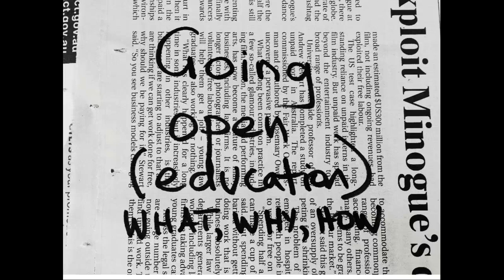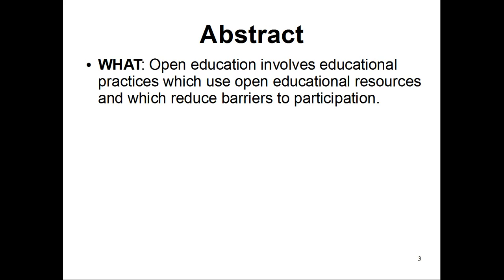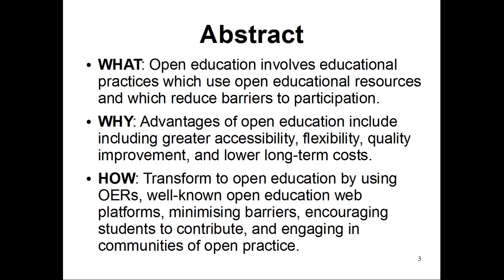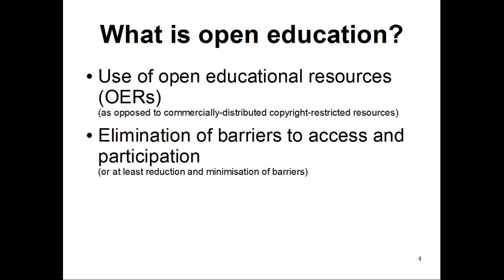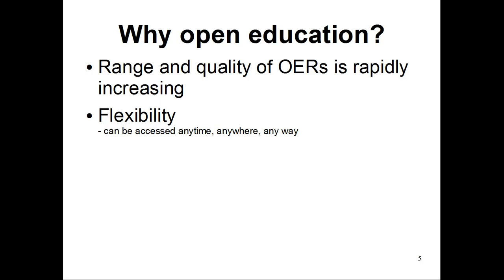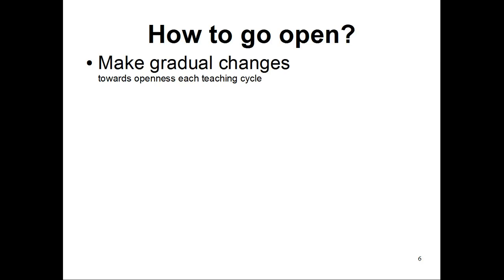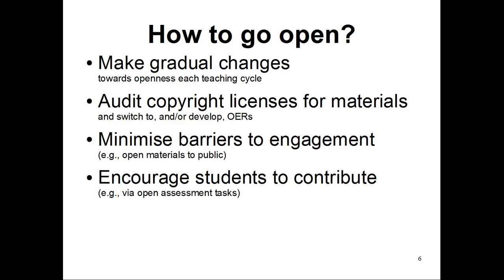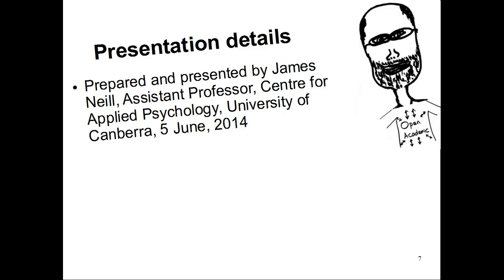Going open (education): What, why and how?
Going open (education): Why, why, how?